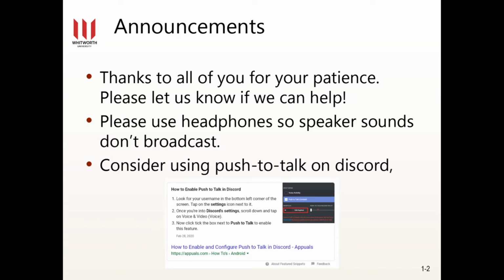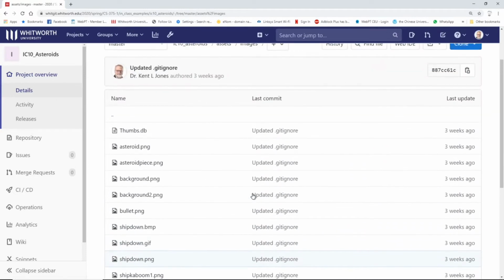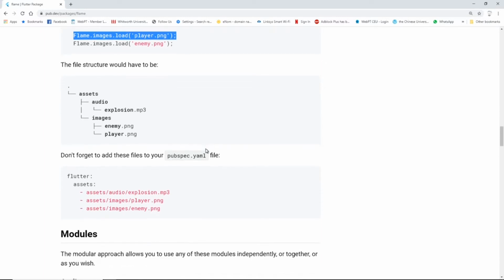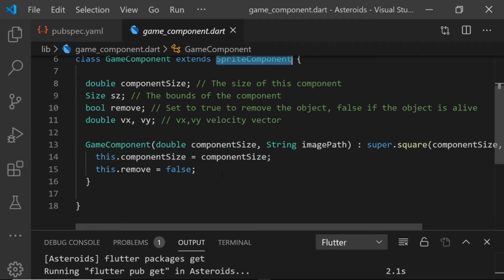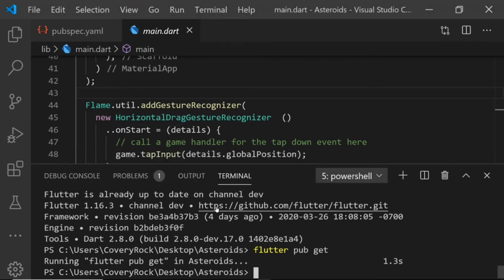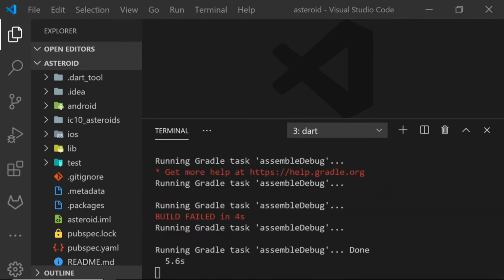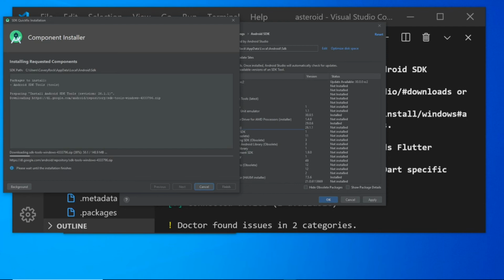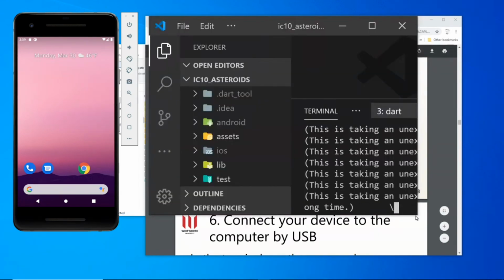11: MobileApps Flutter Part 5 Assets, Images and Asteroids